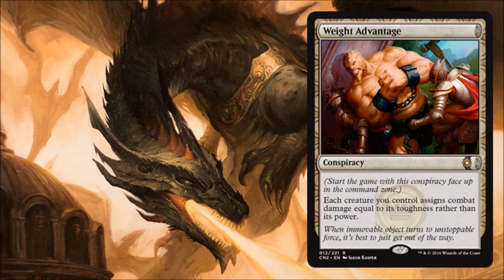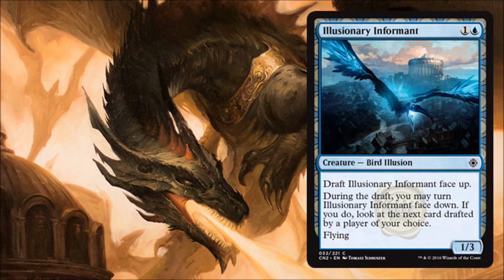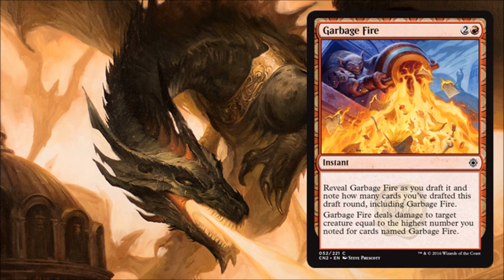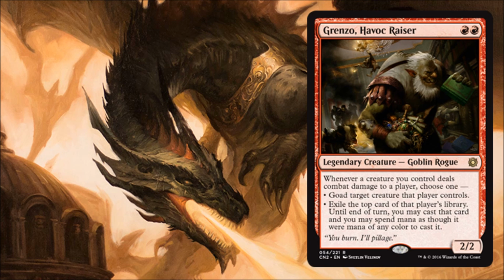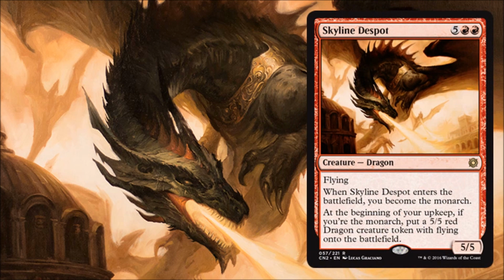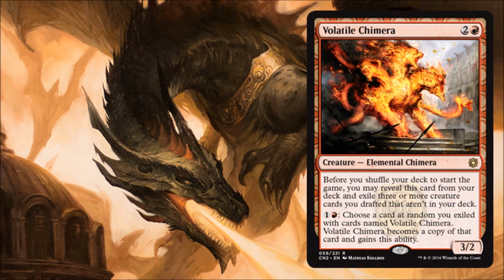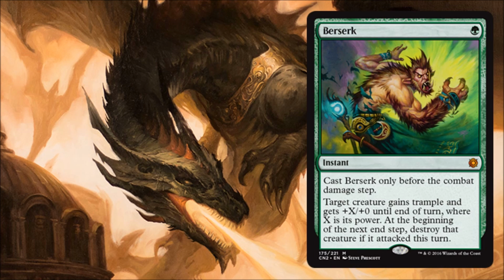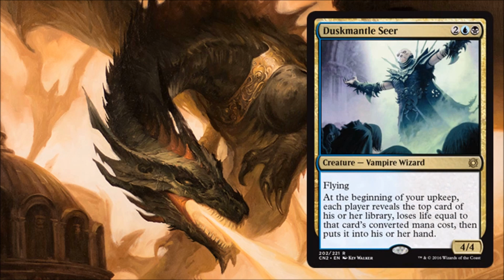MTG Conspiracy Take the Crown Previews! 10 Cards Revealed Incuding Berserk!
Today is the fourth day of official Conspiracy Take the Crown Spoilers for this latest Magic the Gathering expansion.  We will examine ten cards including Grenzo, Havoc Raiser and Berserk.

Michael Jacques
Viktor A.
Matt Sanders
Travis Langert
Yves Havermaet
Bobby Z.
Adrian Camilleri
Jeremy Taylor